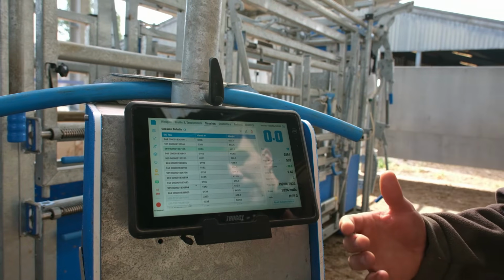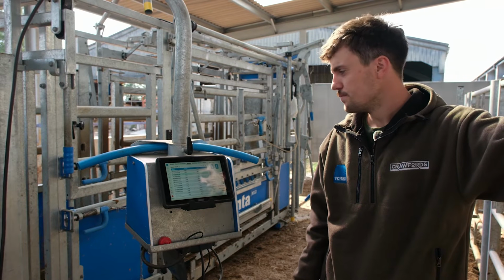Tracking Weight Gains with Macrostock | Crawfords Farm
Crawford explains how he uses the Te Pari Macrostock Scale System to monitor weight gains and collect detailed data on his cattle. Paired with the Te Pari Revolution Dosing Gun, the system allows him to dose each animal based on its individual weight and automatically record both the type and quantity of medication in the animal’s records!